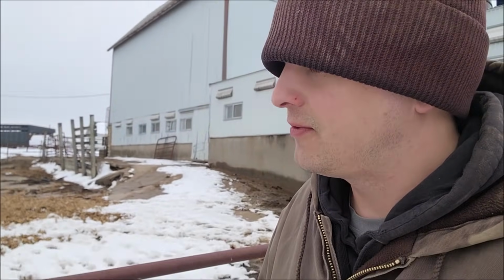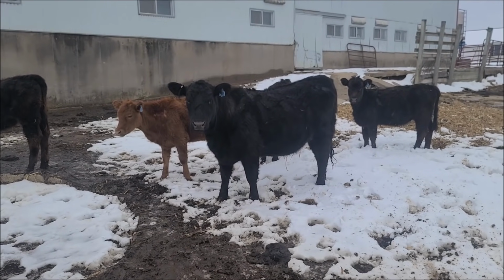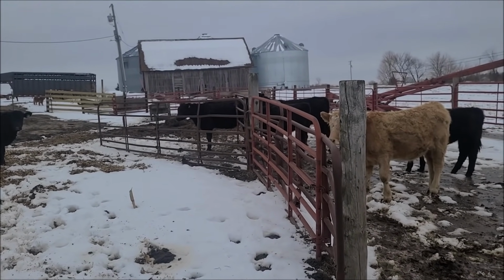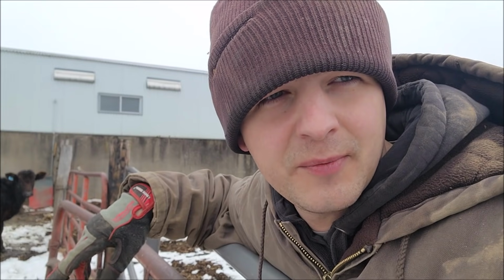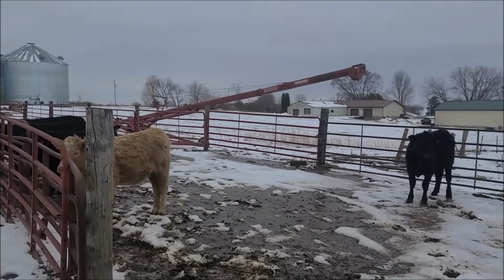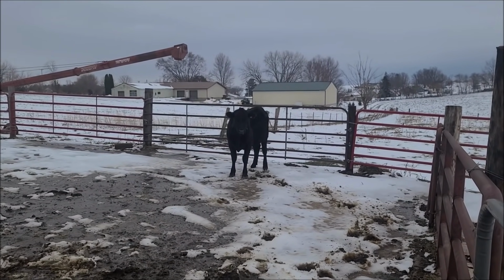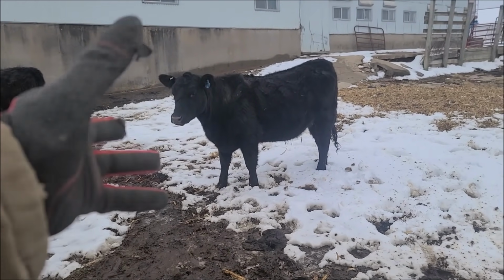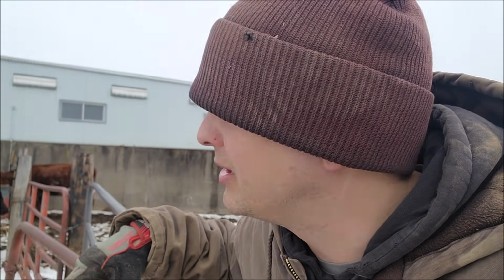Talking Cows | It Makes Sense, Just Trust Me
We're a family farm raising crops, cattle and kids. Last year on the farm started out on a low note and ended on a high note. We're excited to get started on our 2021 year on the farm. Every year we're doing better than the last and since this channel started you've been able to see the changes over time. Every laugh and smile that you see in our videos is genuine I guarantee you. That means that you do see the ups and downs on the farm and not just the fun times on the farm. So until next time,